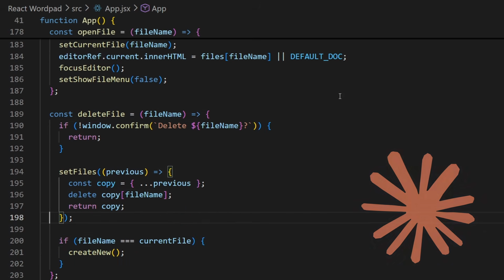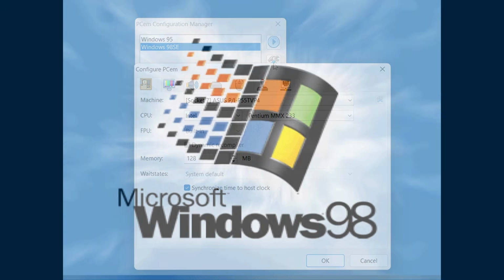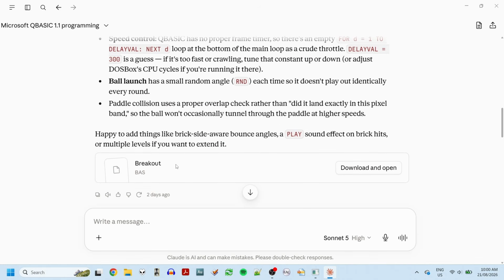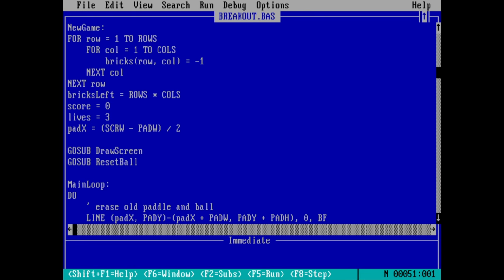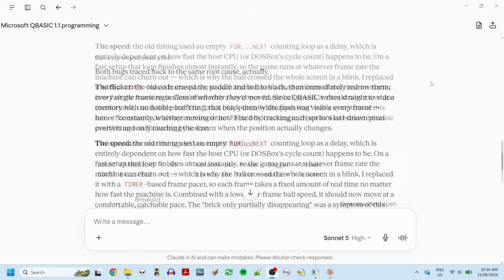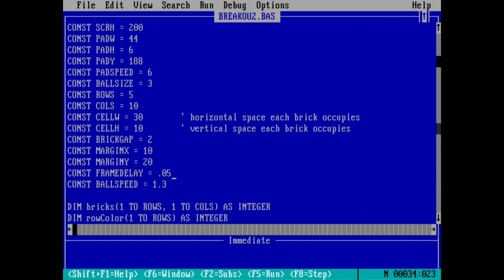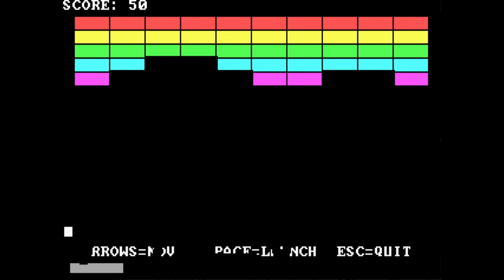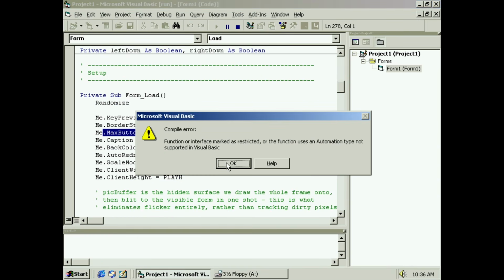Can Claude Write BASIC Code?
We all know that AI tools like Claude are good at writing code for modern languages and frameworks. But what about older languages – for example, BASIC?

This was a very popular choice for beginner programmers in the early days of home computing, with 8-bit systems like the Commodore 64 including built-in BASIC interpreters. It continued to be used through the MS-DOS era in the form of QBASIC, and there was also a version called Visual Basic which could build 32-bit Windows applications.

But does Claude know how to write it? That's the question I'll be answering in this video.

I’m going to try and create a game that’s like the old arcade classic Breakout.

First, we have a bit of a problem - QBASIC is a 16-bit DOS program and it can’t run on my 64-bit Windows 11 machine. But it can run on older 32-bit versions of Windows, so I decided to set up a virtual machine using a great tool called PCem, which lets you emulate all kinds of old hardware.

I configured it to use a 233MHz Pentium MMX processor and 128MB RAM, which would have been a great setup for the late 90s, and I installed Windows 98 Second Edition on it.

So if I go into My Computer and look at the hard drive, you can see that I’ve copied over a folder called oldmsdos from the Windows 98 install CD. And it has a copy of QBASIC in there!

So I went back to Claude – and by the way, I’m using Sonnet 5 with high effort for this task - and said, “Would you be able to write a simple Breakout-style game? The paddle should be controlled with left and right arrow keys”. It then created one and listed some technical details – for example, the game runs in 256-color mode, so it will probably have colourful bricks; it controls the paddle movement by looking at the keyboard scan codes; and it uses a FOR loop to control the speed.

Now the code that Claude produced is in the form of a BAS file, breakout.bas, so I’ll download it and open it in Wordpad, just to check, and here it is. The next challenge is to get this into the emulator. You can’t just copy and paste, or even drag and drop files into PCem, so instead I turned to a very useful utility called WinImage.

It lets you make a floppy disk image of various sizes, so I’ll pick the standard 1.44MB for a high density 3.5” disk, and then you can inject files into it, so I’ll add the breakout.bas file. Now that it’s in there, we can save the image as a .ima file, then go back to PCem and mount it as a virtual floppy disk in Drive A.

Now back in the emulator, I’ll launch QBASIC again but this time, in the parameters, I’ll type the location of our BASIC file.

It doesn’t look too bad, so let’s give it a go! I’ll run it and we’ll see what happens.

Well the bricks look good but the paddle and the ball are flickering quite a bit! That’s annoying. Let’s launch the ball by pressing the spacebar and – whoa, did you see that? It was so quick that you’d have no chance of catching it with the paddle! And also it didn’t knock out a full brick, just a tiny bit from the bottom of it. When I launch the ball again in the same location, it does remove the full brick but there’s still a line left underneath.

It’s interesting but it’s clearly not working as intended, so I went back to Claude and told it about all of the issues.

It then revised the code and said that it had fixed the flicker by only redrawing the screen when the position of the ball or paddle actually changes, and it also replaced the FOR loop which it previously used for timing with an approach based on an actual TIMER function, which should help with the speed issues on faster processors.

So I downloaded the new, revised BAS file and imported it into the emulator using the virtual floppy disk, and let’s try it again.

OK, well it’s immediately better, the paddle and ball aren’t flickering anywhere near as much now. Let’s launch the ball and oh dear, now it’s too slow! Way too slow, and it’s still not knocking out an entire brick on the first hit, it’s just taking a sliver off the bottom.

At this point, I decided to just go into the code and try to fix it myself.

And now when I run it again, we have a playable game that works really well. You can see that the bricks are now being knocked out on the first hit, the game is running at exactly the right speed, and everything looks great.

But I wasn’t done yet! I even managed to get this same breakout game to run as a native Windows application using Visual Basic 6. This time, Claude not only provided the code, but also gave step by step instructions to set up the form, or the window that the game runs in.

So can Claude write BASIC code? The answer, surprisingly enough, is yes, but as you’ve seen, it does need a human in the loop to fix some of its mistakes, especially with more complex projects. But it opens up the possibility of writing software for older computers with the help of LLMs, which is a very interesting idea.